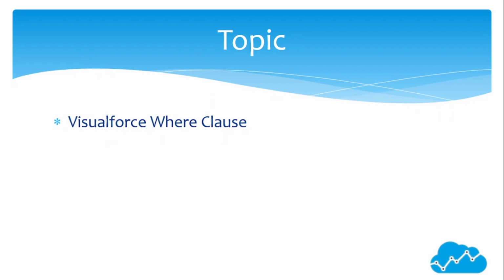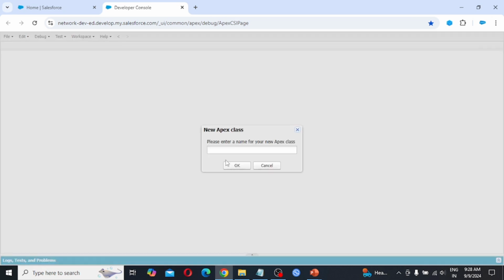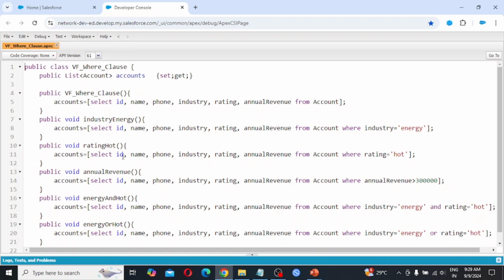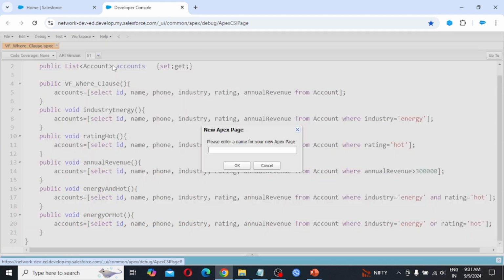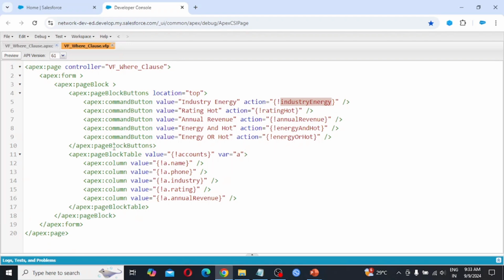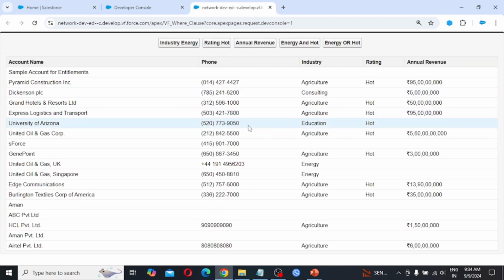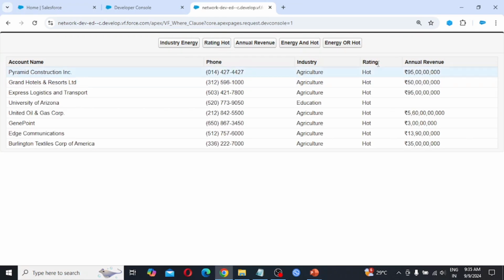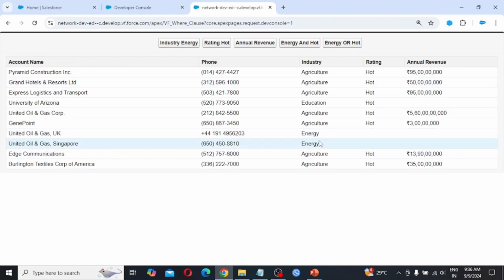Day 18 Visualforce Where clause in Salesforce || Salesforce Network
Hello Everyone,

In this video we are going to see Visualforce Where clause in Salesforce.

Visualforce Where clause in Salesforce || Salesforce Network